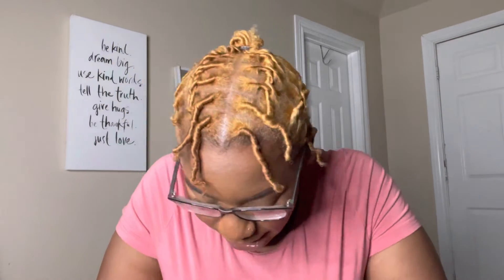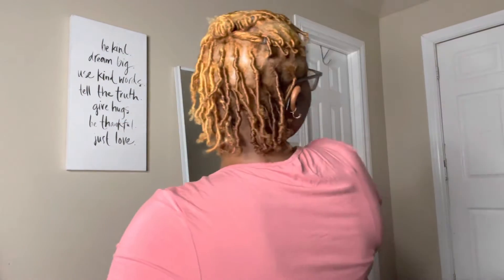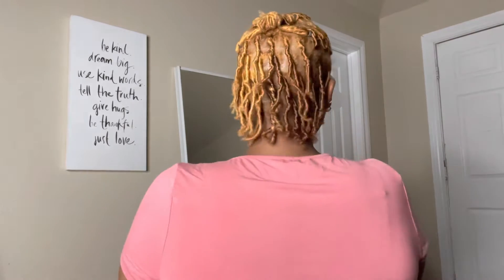Starting my loc journey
Romans 12:21
Don’t let evil defeat you, but defeat evil by doing good.